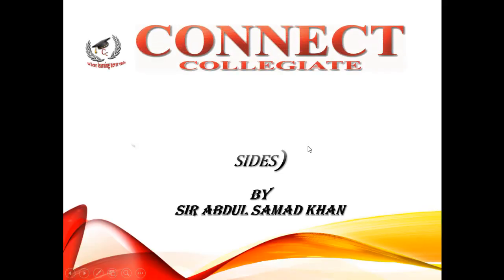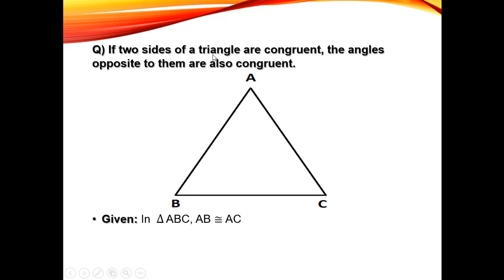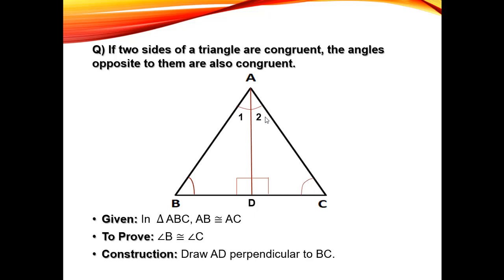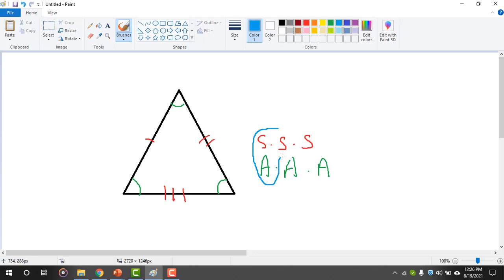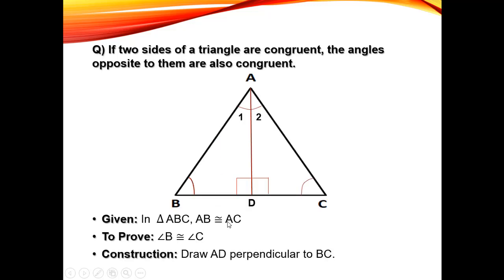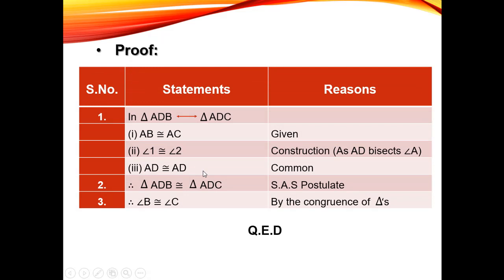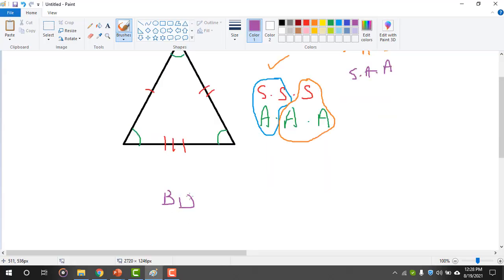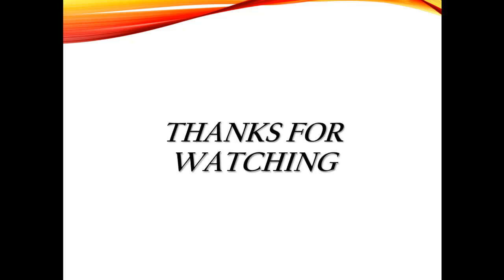Lecture # 73 - Theorem # 6 (Angles opposite to the congruent sides) - IX & X, Sindh Board in (Urdu)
Assalam o Alaikum to all of you.
Here, we are discussing about "Theorem # 6 (Angles opposite to the congruent sides)".
Easy explanation.